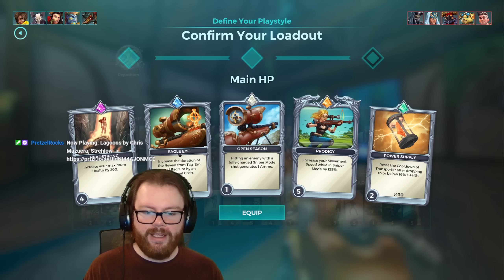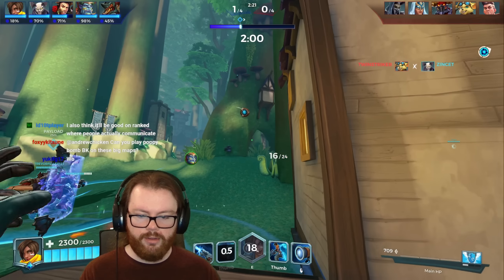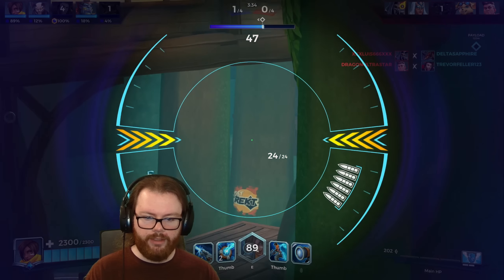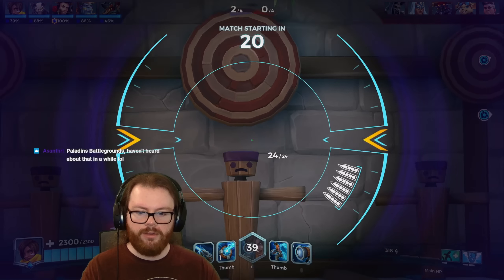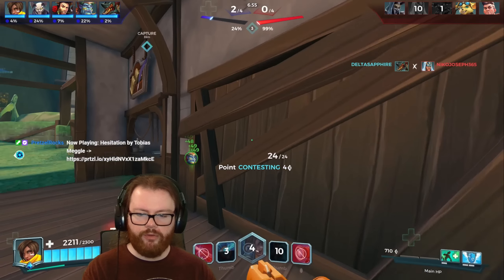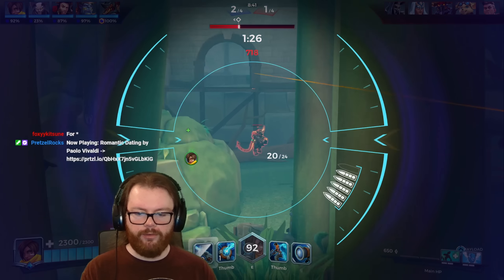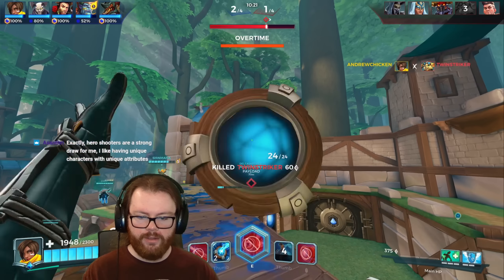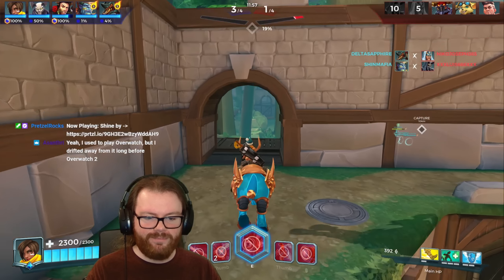Kinessa Has a NEW Passive! - Paladins Anniversary Update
Welcome back to another Paladins video! In this one, AndrewChicken showcases the soft rework that Kinessa got in the Paladins Anniversary Update! Kinessa had one of her cards put into base kit and then reworked, and brand new passive, and some quality of life changes to her carbine! Are these enough to push her into the meta? Let's find out!